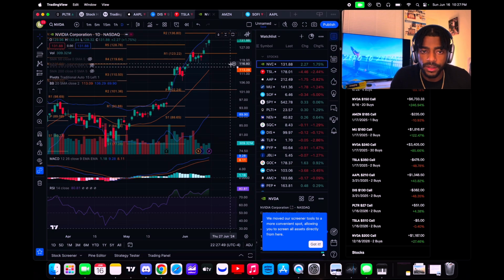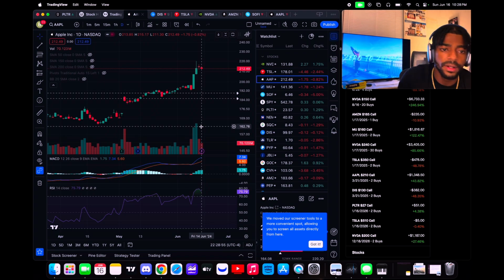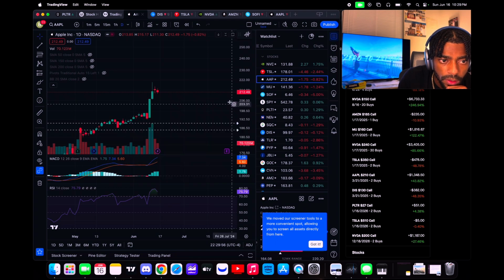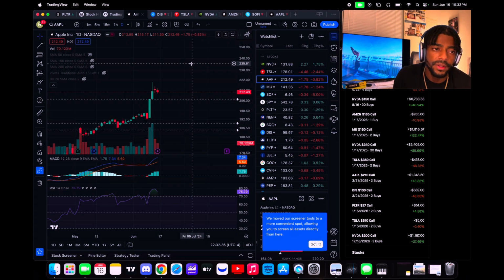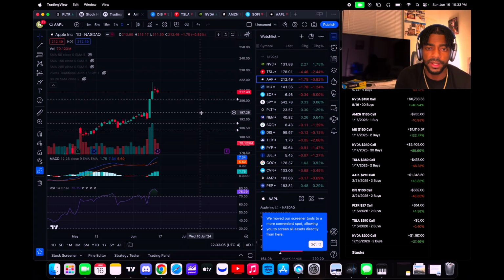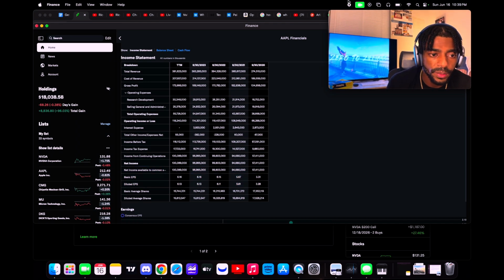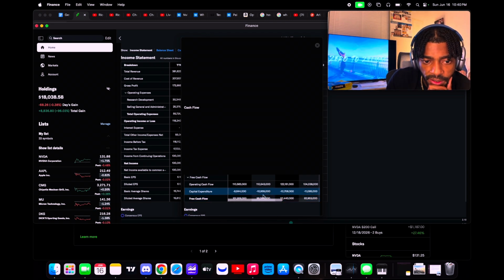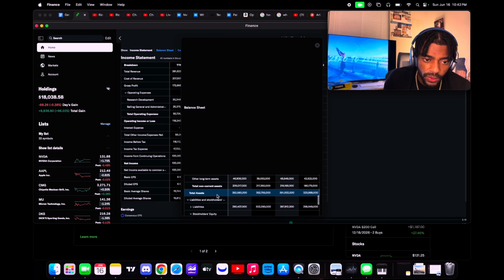Episode 3 road to 250,000 on Robinhood